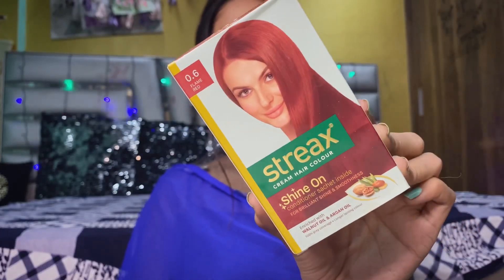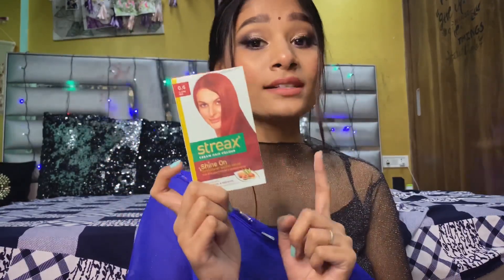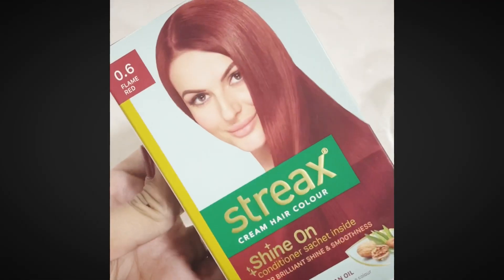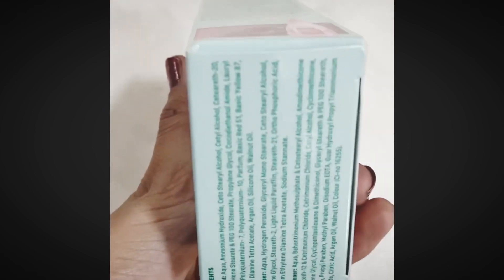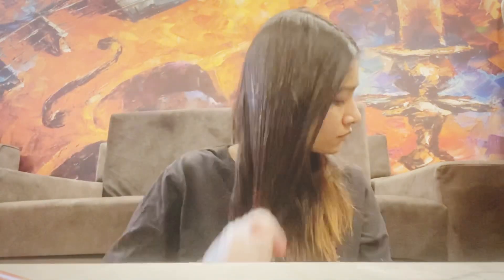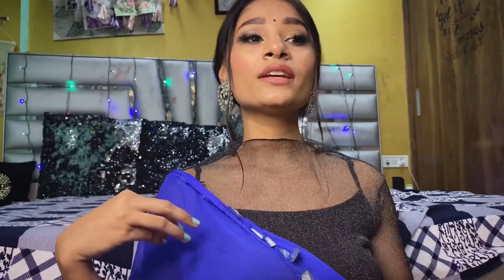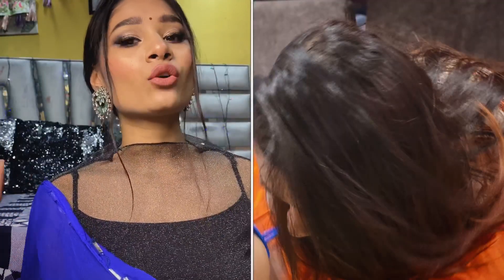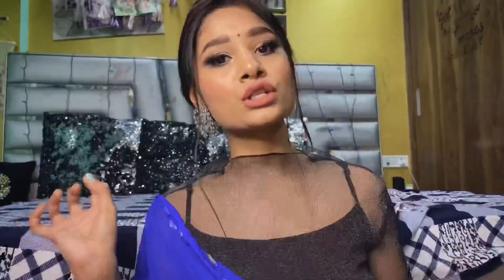streax hair colour highlights || affordable highlights at home || red hair colour